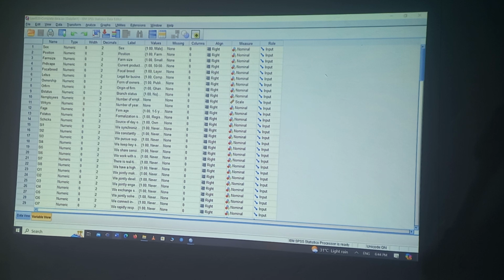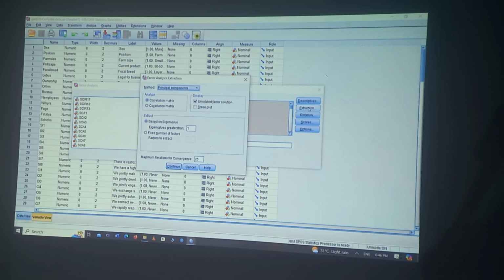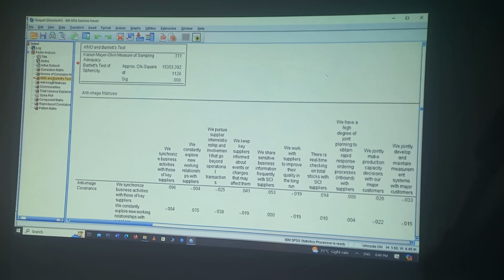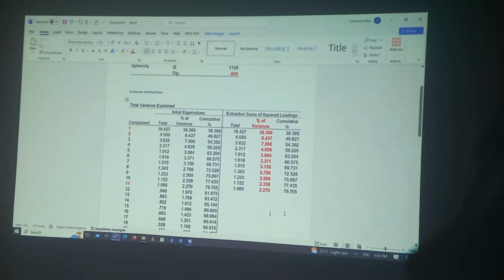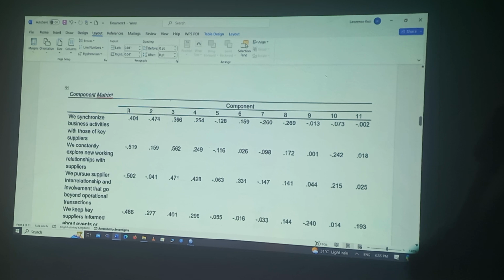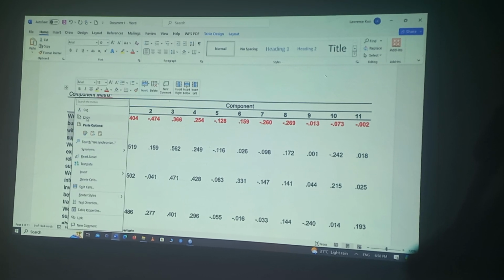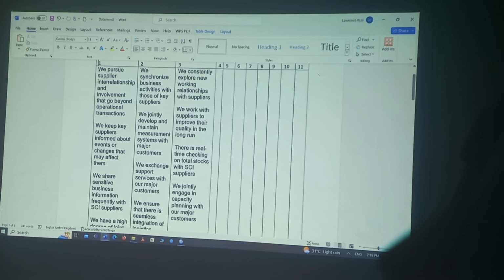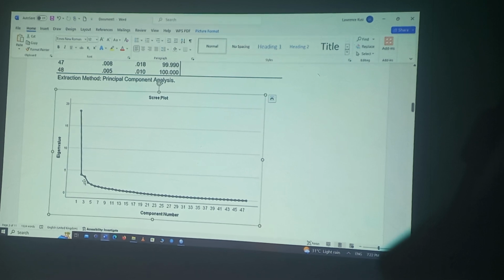Exploratory factor analysis